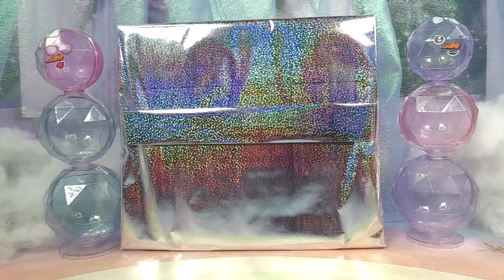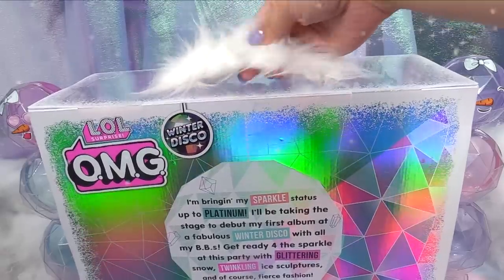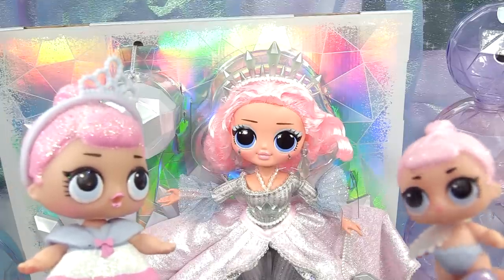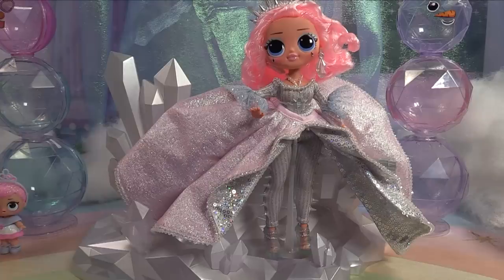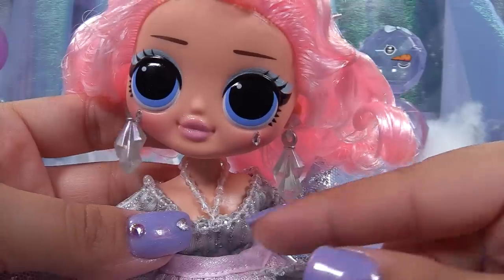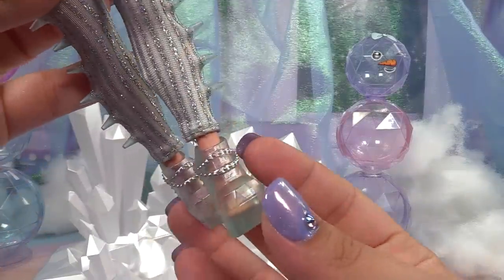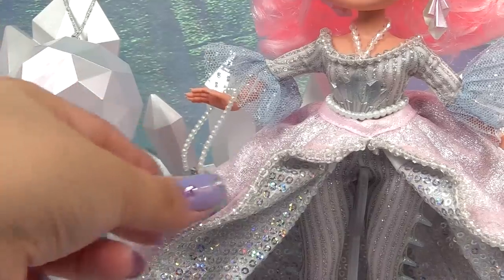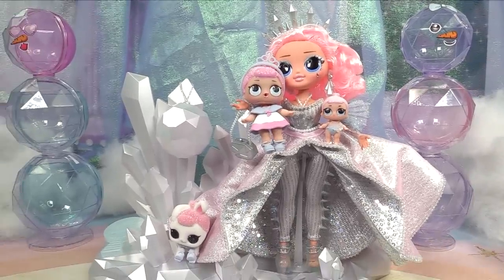NEW LOL OMG Winter Disco Crystal Star Collector Edition Doll Crystal Queen Big Sister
Crystal Queen gets a beautiful OMG big sister! MGA Entertainment was kind enough to send us the gorgeous collector's edition Crystal Star. Thank you so much MGA!

💎Pre-sale for Winter Disco Crystal Star Doll Begins September 20, 2019💎
💎In stores Winter Disco weekend September 27, 2019💎

Welcome to the Cupcake Kids Club! Plenty of toy unboxing, Story telling with Barbie, LOL Surprise, and Shoppies. Plus lots of Slime making, crafts, and tons of DIYs. Family-friendly videos you and your kids will love! Enjoy watching!